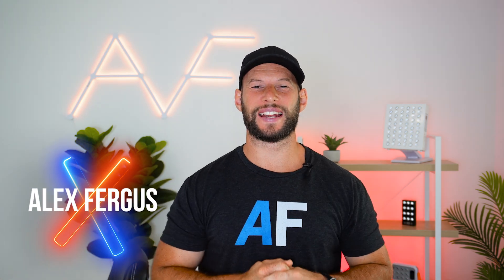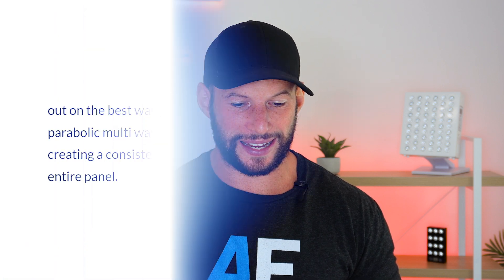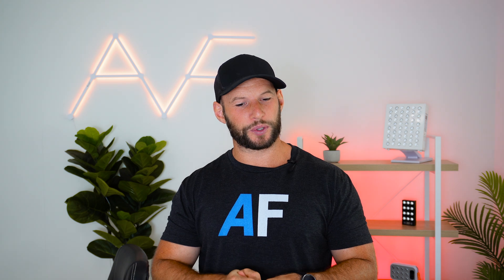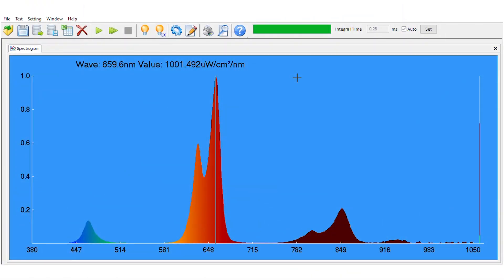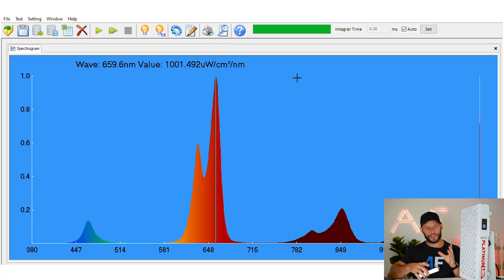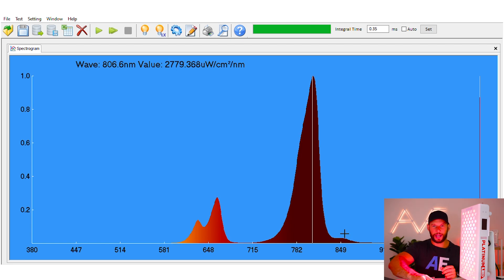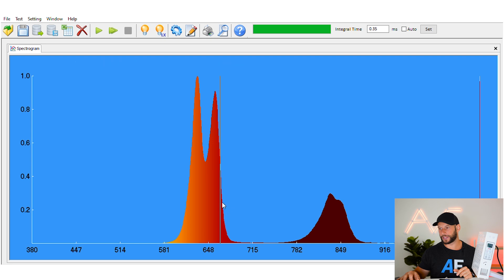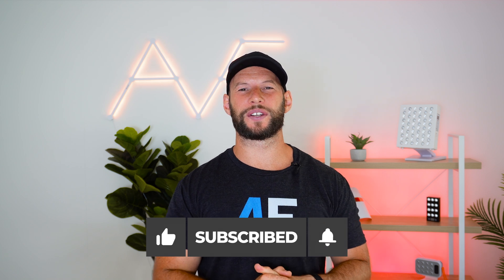Is THIS a Scam or Legit? New Red Light Technology?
s parabolic multi-wave red light therapy legit—or just slick marketing? I break down this trending tech and test it with my spectrometer to see if it lives up to the hype.

You’ll learn what this term really means, how it affects LED panel performance, and whether you should care before spending your money. Spoiler: the marketing might be ahead of the science.

✅ If you want to get a Rouge PRO use this link depending on the country you want to order from:
✅ For a PlatinumLED BioMax 300 panel or another option
✅ For a Rojo 300 panel or another red light therapy option

Also, if you're not familiar with my work, then check out some of my best red light therapy resources:

Next up, let's consider my perspective on Rouge's Parabolic Multi Wave Technology:

✅ So the "new" technology that Rouge has introduced in the red light therapy industry has been here for quite some time now. That technology is called the "Parabolic Multi Wave Technology". I've been getting a ton of e-mails and comments on this technology as people want my opinion on the topic
✅ The question, however, is whether this technology is really new? Many people don't understand the technology in the first place or question whether it's worth it. So I decided to shoot a video on this technology and explore the ins and outs
✅ Rouge has just developed a new range of red light therapy panels, the G3 range. These panels contain the Parabolic Multi Wave Technology I'm talking about here, but also a host of different changes as well
✅ The new technology entails that the light spectrum around each wavelength peak- 660 and 850nm- is broader. So the light isn't just emitted around 660nm and 850nm but also in a Gaussian Bell Curve around that
✅ So the "parabolic" part of the equation, moreover, means that the light is emitted over a more extended spectrum
✅ In past reviews, I've often talked about how this approach could be beneficial and that I'd like to see a broader light spectrum emitted by red light therapy devices
✅ However, many red light therapy panels already have this feature of light around a peak wavelength. And often, the peak isn't located precisely where advertized either
✅ Also, the light is emitted evenly across the panels without hotspots. I've talked about hotspots extensively in the past and tested many panels on it - you can watch a video on that topic
✅ Some panels already had excellent outcomes on the hotspot test, though. Out of the 12 panels I tested, many had excellent scores there
✅ But back to the topic of parabolas: I decided to test some red light therapy panels so that you'll learn how different panels already exhibit parabolas and not extreme peaks in their light emissions around advertized wavelengths
✅ I've tested the BioMax 300 and Rojo 300 for their wavelengths and you can see a large swath of light around each wavelength that is advertized. So never is there only light around the advertized 630n or 660nm wavelength but always a lot in between too
✅ So what do you have to do? I think you can ignore the claims of Rouge that they somehow have developed a unique new technology here with their Parabolic Multi Wave Technology
✅ In a way though, Rouge advertizing their products this way is much more honest as it's much closer to reality. So it's better not to imply that you only emit light at one wavelength or very closely around one wavelength but that there's always a broader spectrum with LEDs

00:00 Parabolic Multiwave Introduction
01:48 The Hotspot Problem
03:23 What Is "Parabolic"?
04:41 My Parabolic Interpretation
05:40 Parabolic BioMax Testing
08:27 My Conclusion